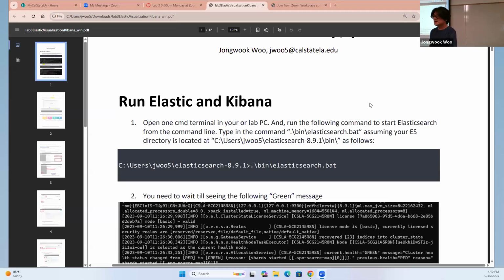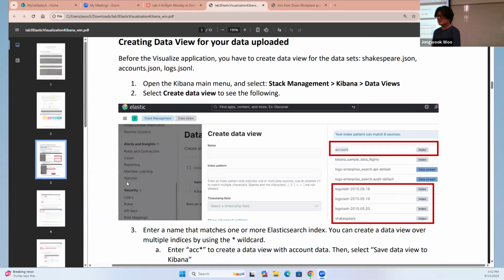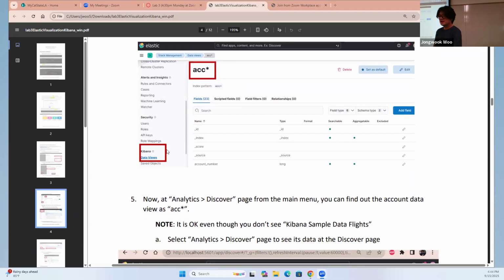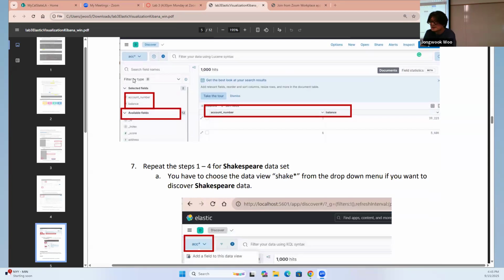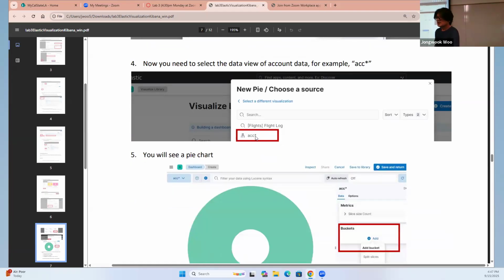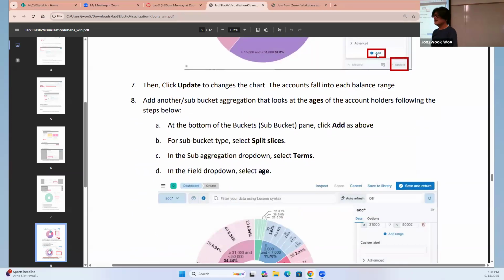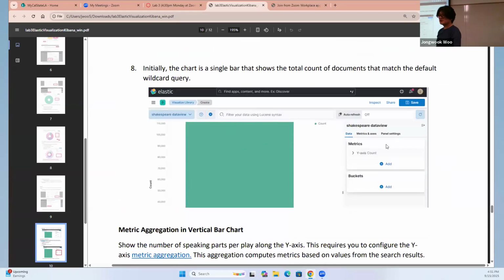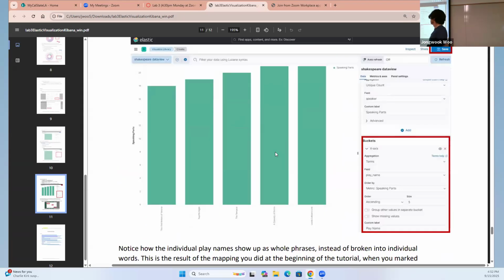lab3 ES Visualization in Kibana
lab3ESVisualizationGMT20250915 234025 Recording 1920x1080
Visualization with Pie Chart and Bar Chart